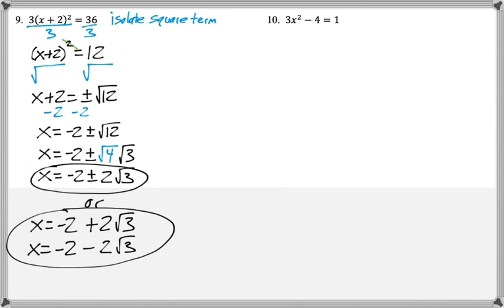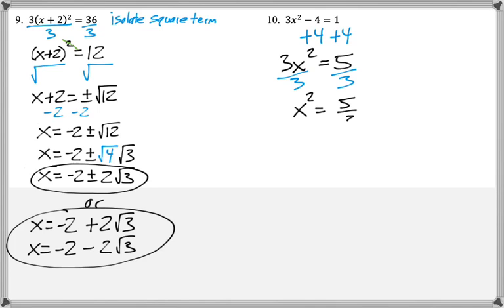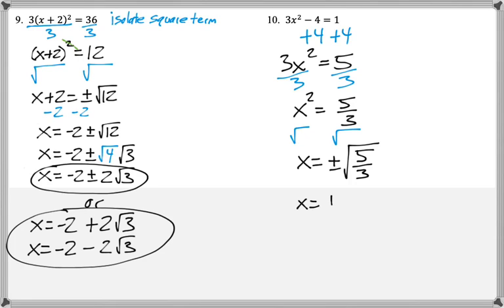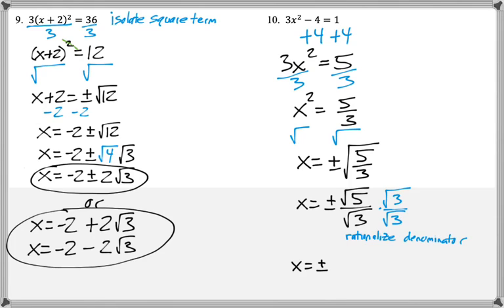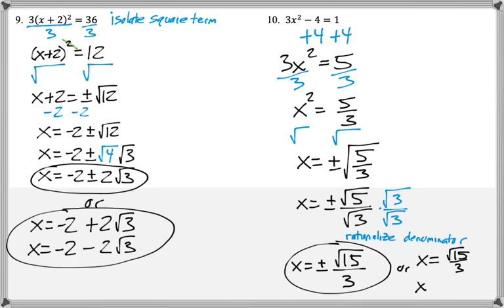Math 122 : 2.5 #10 (College Algebra Tutorial : Square Root Property)